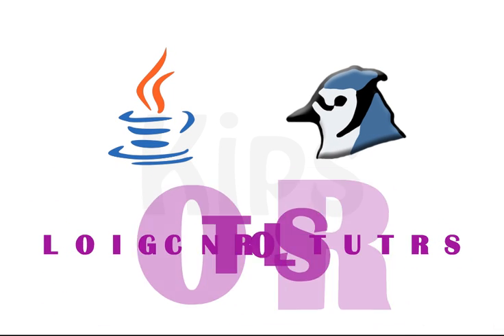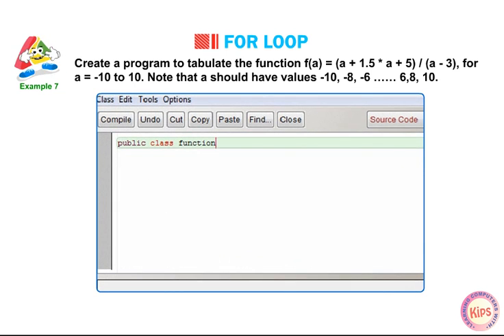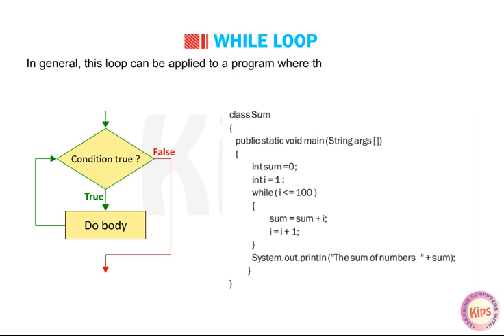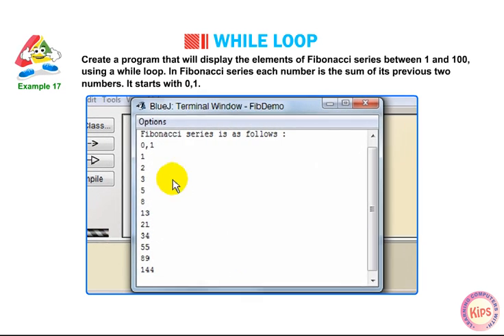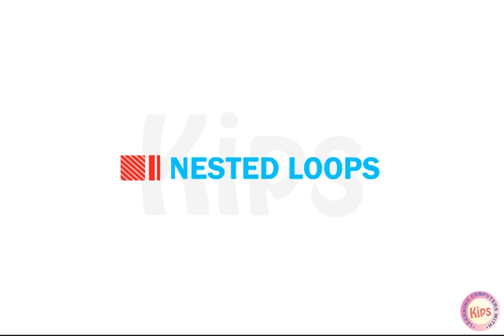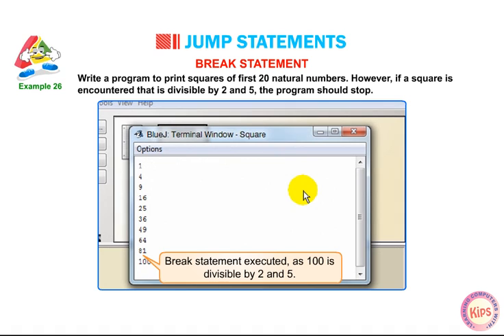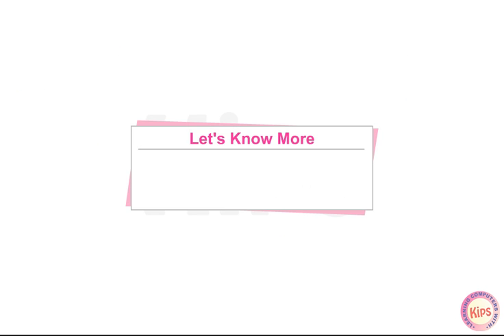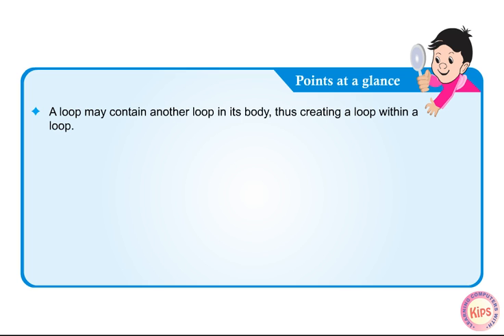Mastering Java: Looping Control Structures (Using BlueJ)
In the previous video, we have learnt how to write statements in a sequence. We have also learnt to execute or skip the
statements depending on some condition, or to let the statements be executed in a sequence depending on the
requirement of the logic in a program.
In this lesson, we will study about the Looping Control Structures which have an iterative nature. Iteration means
repeating a particular process or a set of statements according to the requirements of the program.
Although performing a task in a repeated manner is a bad programming practice, yet sometimes in real world scenarios,
we may have to repeat a particular task many times. Similarly, there are situations where we have to repeat one or more
statements a number of times. In Java, this is achieved by using loops. The loop constructs of Java repeat a set of
statements till the time the specified condition remains true. This specific condition, which basically controls the loop is
referred to as loop control. This condition returns the boolean true value or the false value.